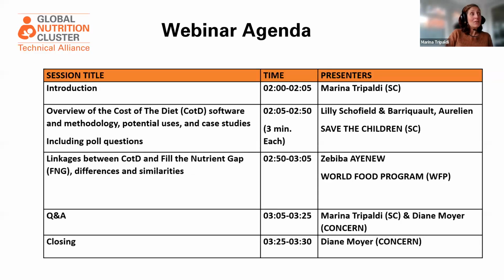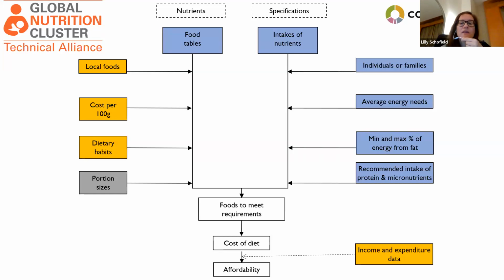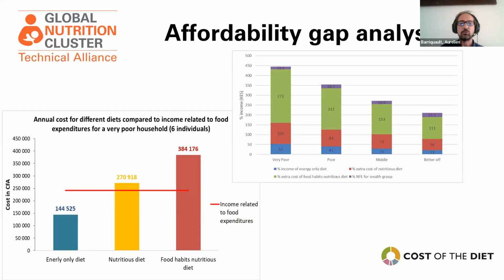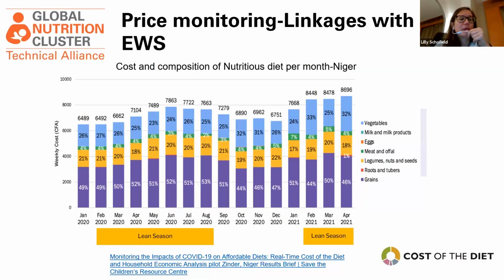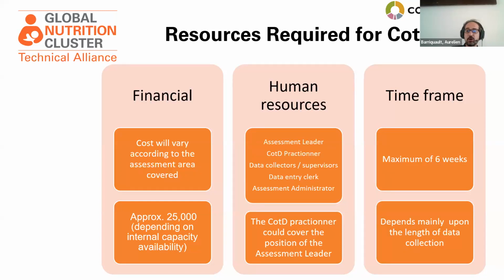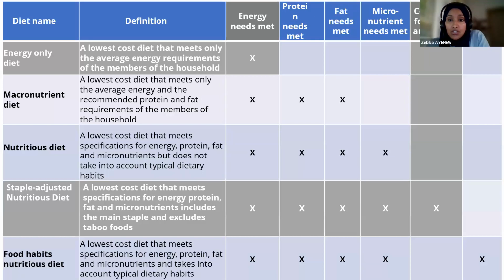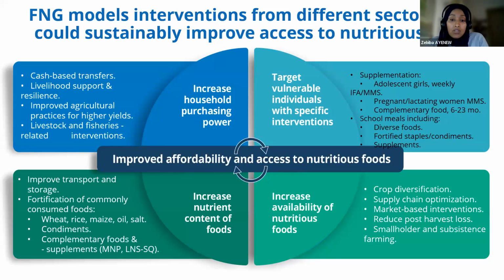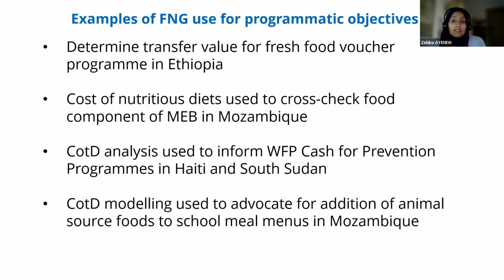The Cost of the Diet (CotD). Global Orientation on how to use it.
An orientation on the Cost of Diet. The video is in English, and other translations are also available on YouTube.